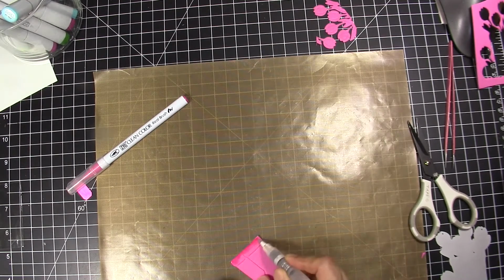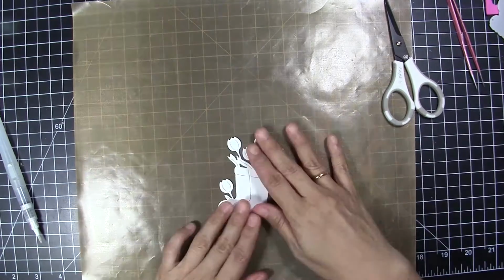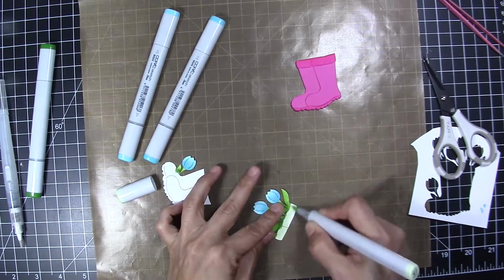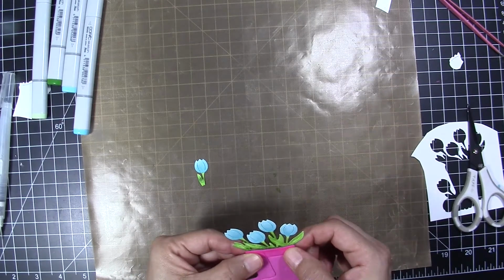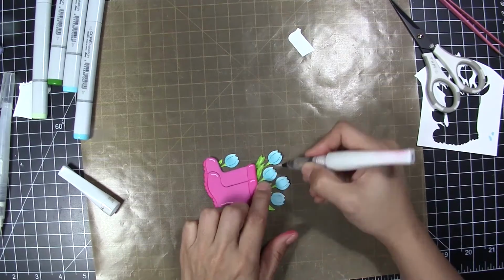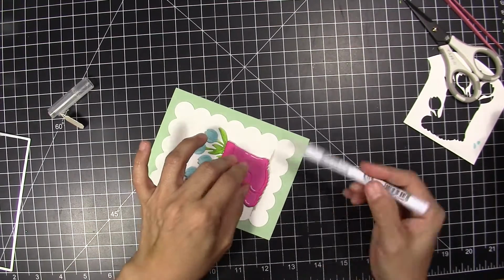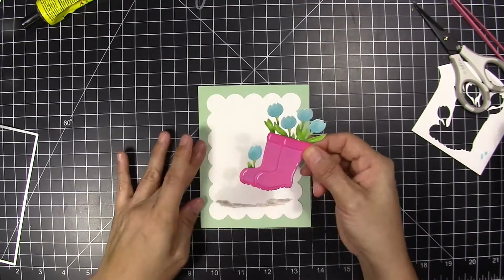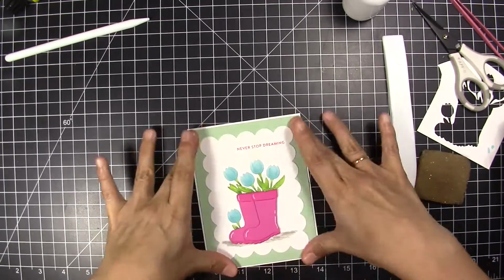Challenge Color Simple Card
This card I made for the Color Throwdown challenge